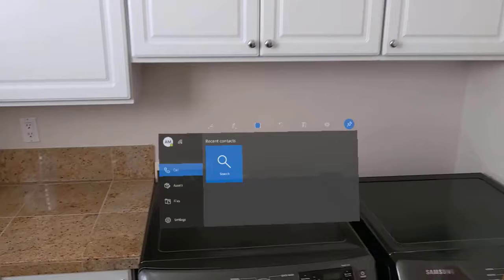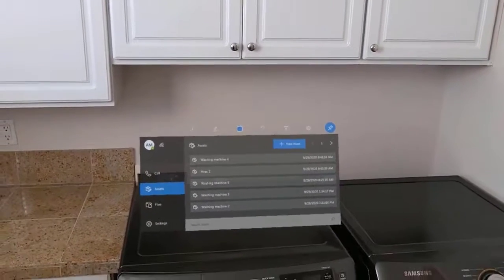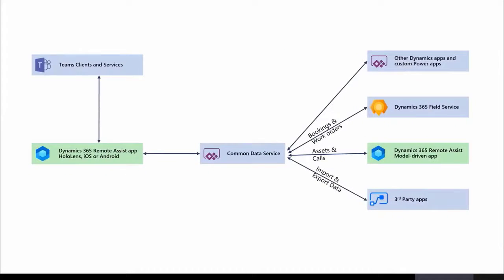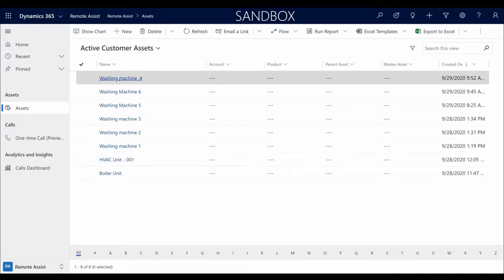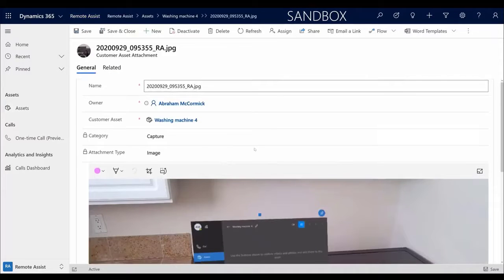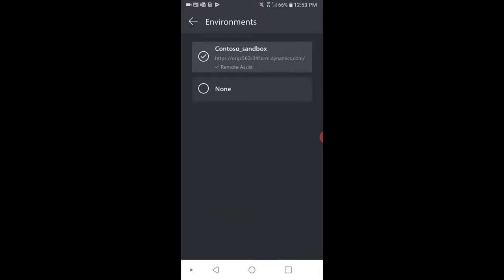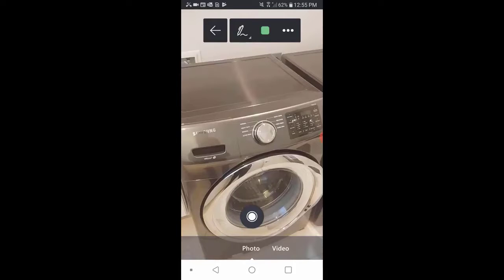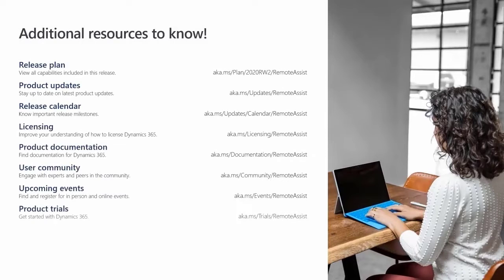Dynamics 365 Remote Assist: Capture and visualize asset information with spatial markup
In this feature overview video series, we highlight new capabilities included in the latest update to Dynamics 365 Remote Assist.

First-line workers don't always need to engage with a remote collaborator through a call; they often work independently, in scenarios like solving a specific incident or performing a quality review on an asset installation. When performing these operations, they'll benefit from being able to capture the current state (or as-built condition) of a specific asset with spatial markup and integrate that information with their business processes.

After a first-line worker has captured the current condition of assets, remote collaborators might need to review and verify the asset data that was captured. They can also discover issues with assets without having to be present physically on site or via a live call.